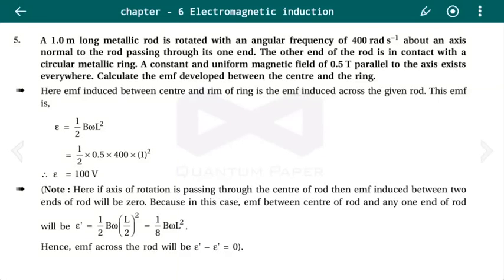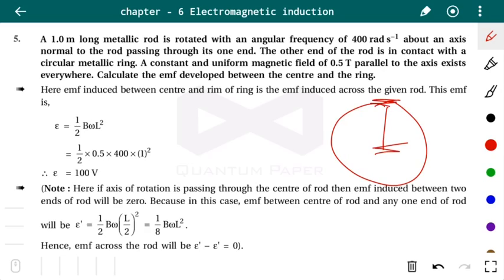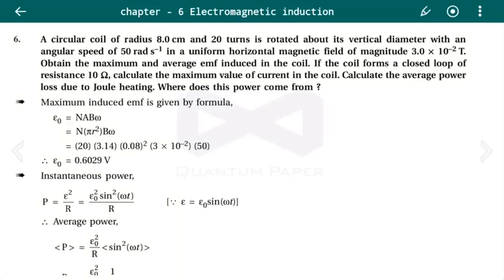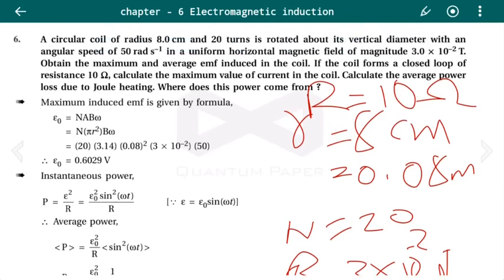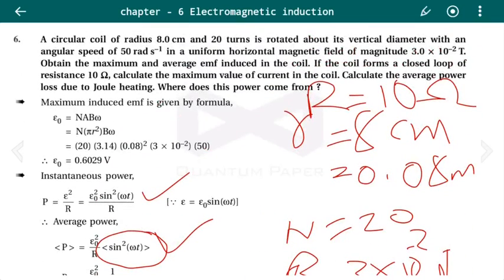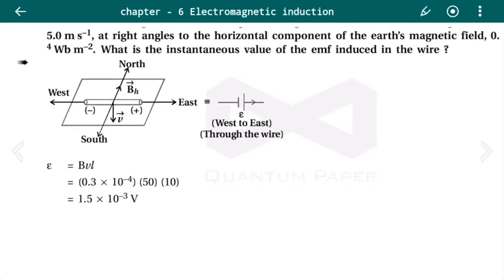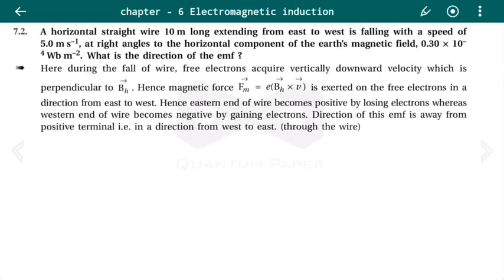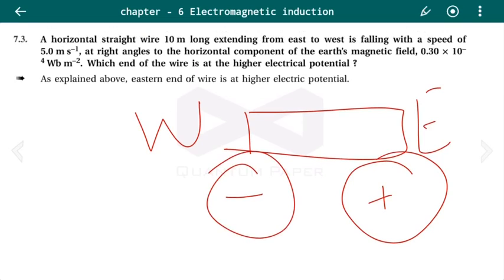Class-12| Ncert Physics| Chapter-6 Electromagnetic induction| Textbook Numericals - 5 , 6 and 7